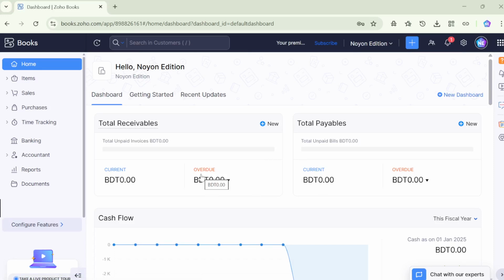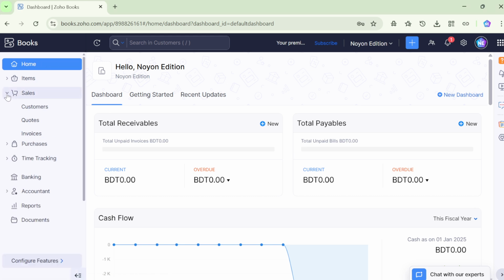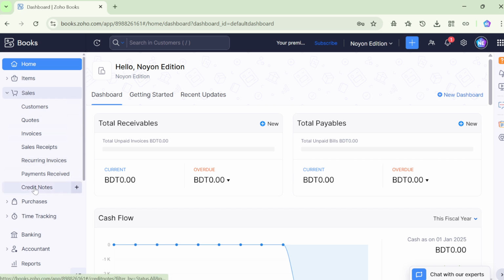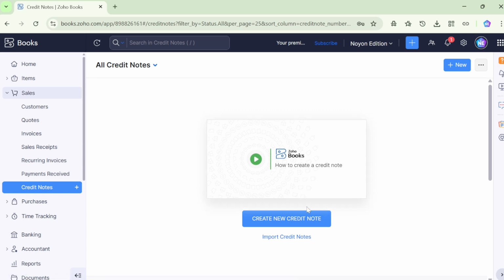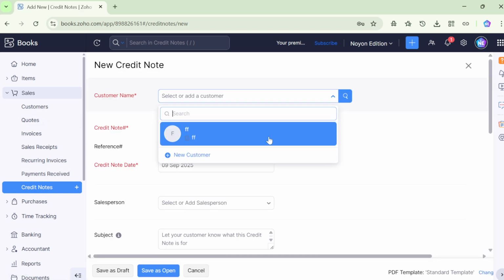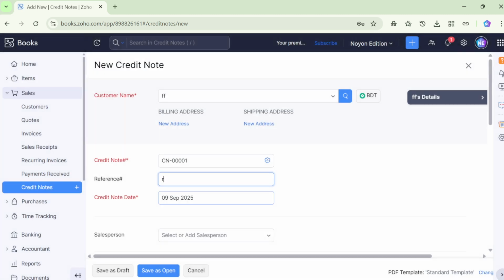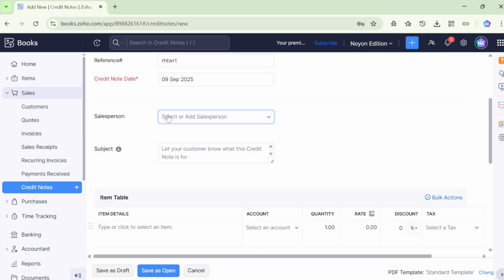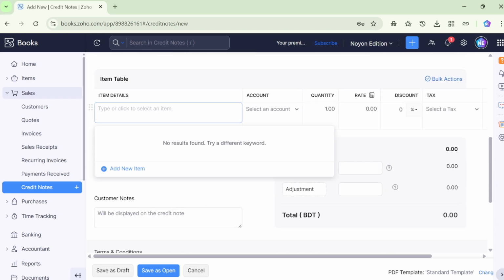How to Create a Credit Note in Zoho Books - 2025 (Step by Step)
How to Create a Credit Note in Zoho Books
In this video, you will learn how to create a credit note in Zoho Books step by step. We will guide you through the process of adding credit notes, applying them to customer invoices, and managing returns or refunds in your Zoho Books account.